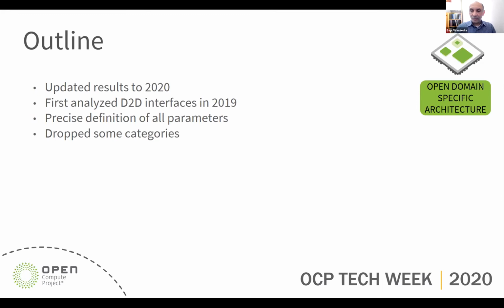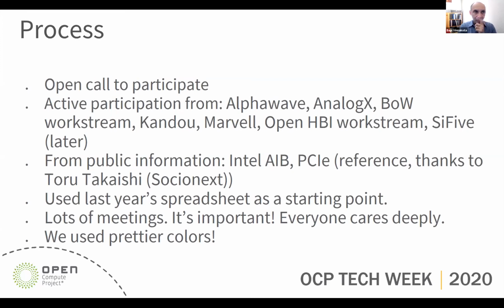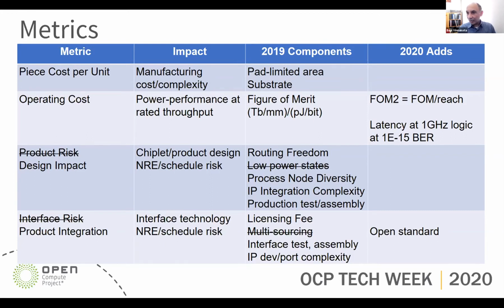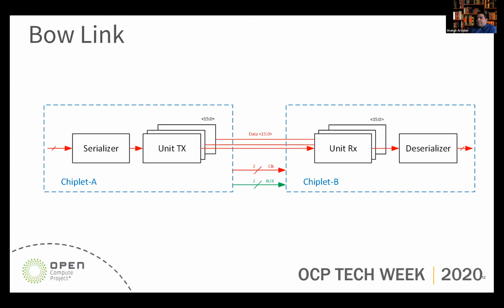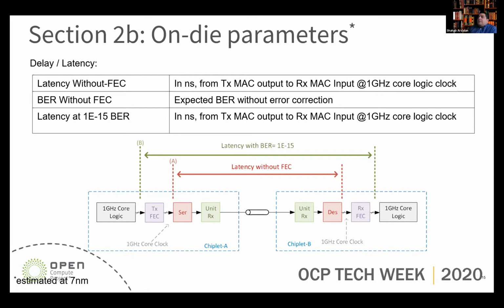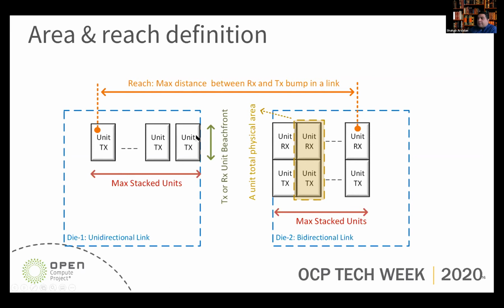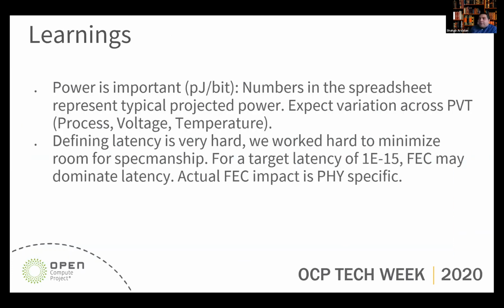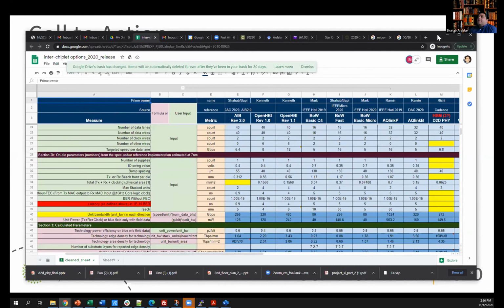OCP 2020 Tech Week: Die-to-Die Interface Comparison: 2020 Update